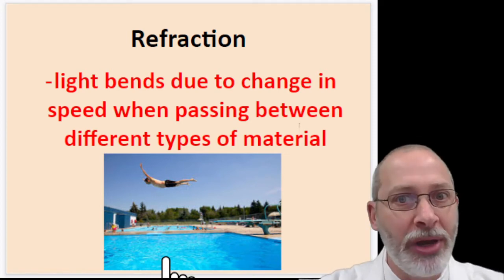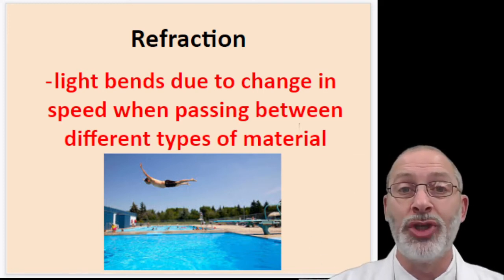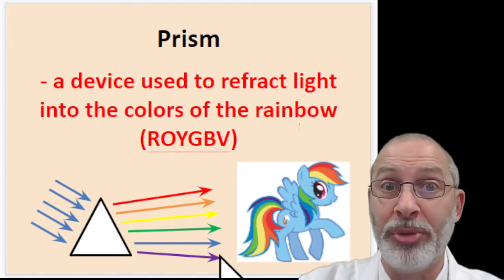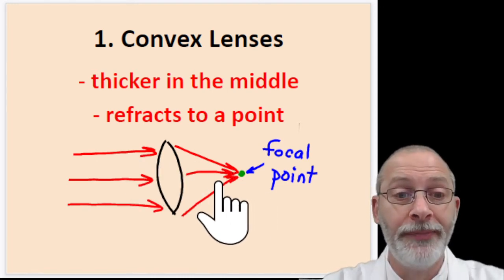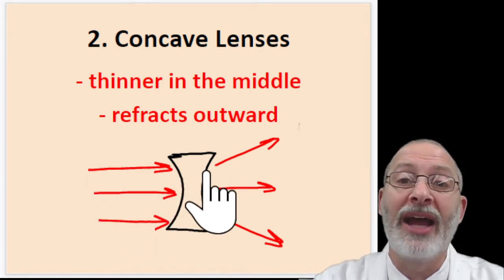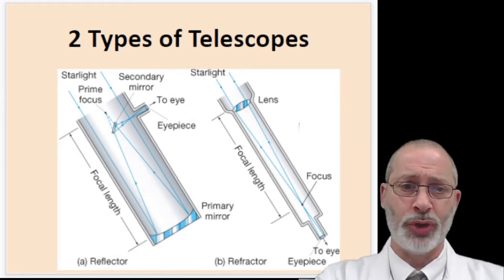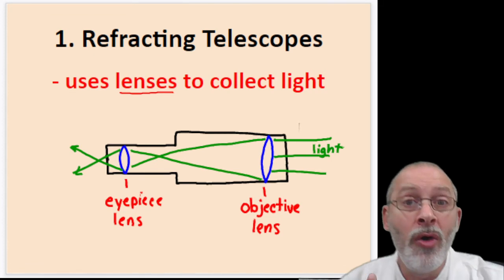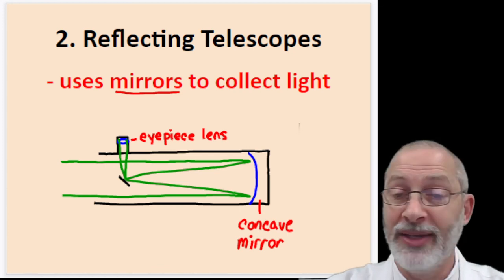20 6 Light Refraction